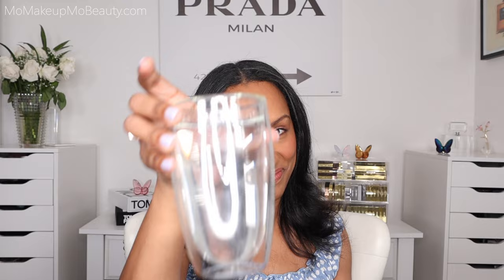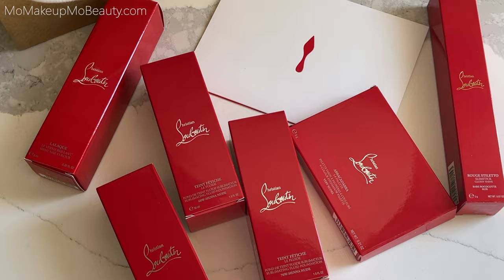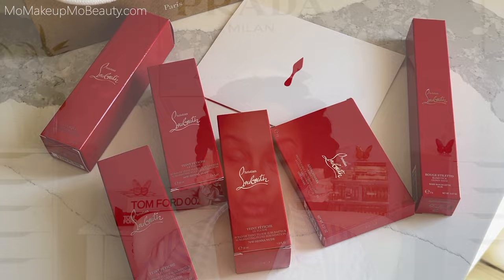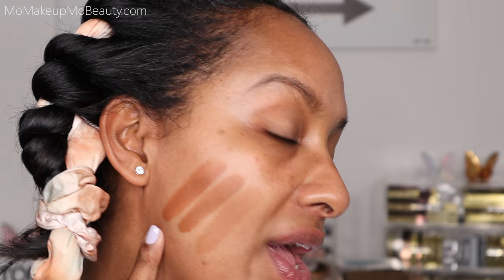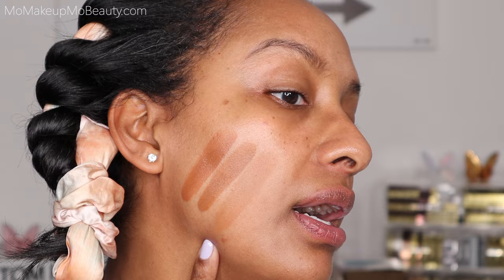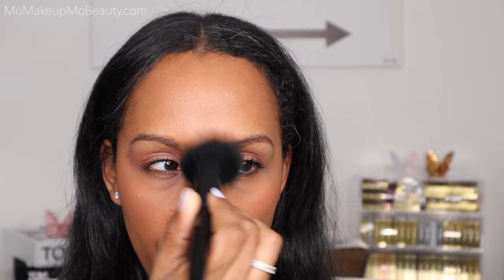Christian Louboutin Teint Fétiche Le Fluide Liquid Foundation 55NW | Wear Test | Mo Makeup Mo Beauty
Hey You! In this video I will be sharing a Christian Louboutin Beauty Full Face including a wear test of the new Teint Fétiche Le FluideFluid Foundation. I picked up 3 shades to share how they look in person on the skin.
Shade - 55 NW Autum Nude
60 W - Sienna Nude
70 W Henna Nude

Per your request I will have a quick comparison to the Prada & Sisley foundations.

Along with the foundation review & wear test I picked up a few other Christian Louboutin Beauty products to share.
Abracadabra La Palette Eyeshadow Palette
Rouge Stiletto Glossy Shine Lipstick (Bare Rococotte)
Lalaque Le Vernis Brillant (Show In Snow 900)

I hope you enjoy & Thank YOU for spending your time with me today!

♥️ Interested in shade 60 W - Sienna Nude or 70W - Henna Nude?
I pumped one time out of each to share swatches. If you are okay with that and would like one of these shades leave a comment letting me know which shade you would like along with your Instagram name (This is how I will contact you)
I will then at random select and send to you. United States only!

Teint Fétiche La Poudre Powder Refill (30W)
Westman Atelier Vital Pressed Skincare Powder (Pink Bubble)
Hermès Plein Air, H Trio Healthy Glow (04)
Abracadabra La Palette Blush & Highlighter Palette Refill (So Prive)
Les Yeux Noirs Lift Ultima Mascara

0:00 Intro
1:11 Christian Louboutin Haul / Unboxing
4:22 Christian Louboutin Teint Fétiche Le Fluide Liquid Foundation
6:17 Packaging Details
6:31 Swatches (3 shade)
8:02 Teint Fétiche Le Baume de Teint Foundation (Comparison Swatch)
8:19 FOR YOU
8:55 DEMO
10:51 Sponge Application
12:46 Hand Application
13:55 Brush Application
15:57 Close Up
16:20 Other products
17:31 Set with powder
18:23 Abracadabra La Palette Eyeshadow Palette
20:55 Rouge Stiletto Glossy Shine Lipstick (Bare Rococotte)
21:35 Finished Look
22:20 Natural Lighting Check In
22:37 4 Hour Check In
23:14 13 Hour Check In
27:06 Prada & Sisley Foundation Comparison
29:48 Finale